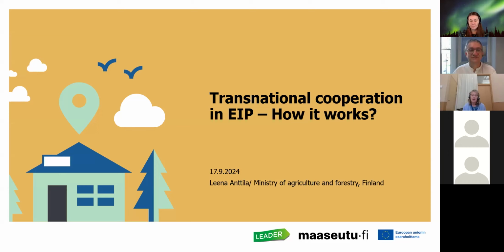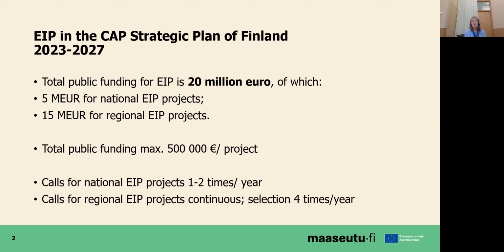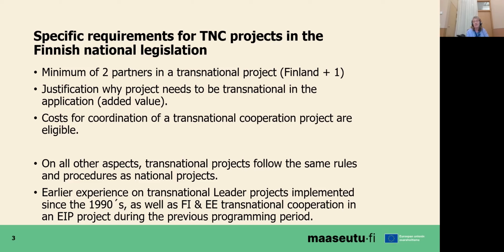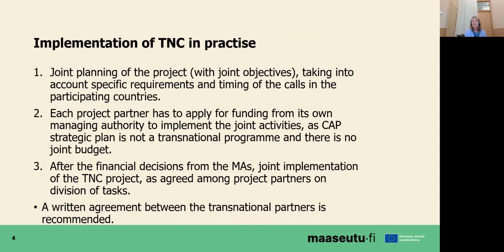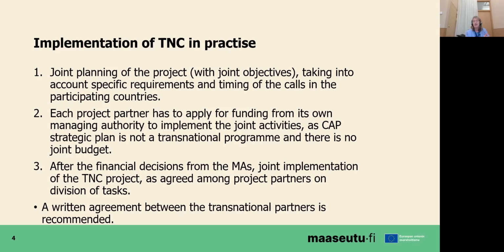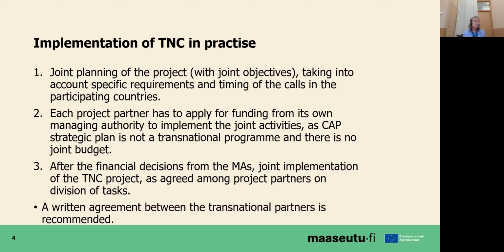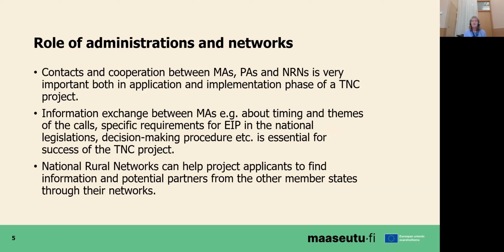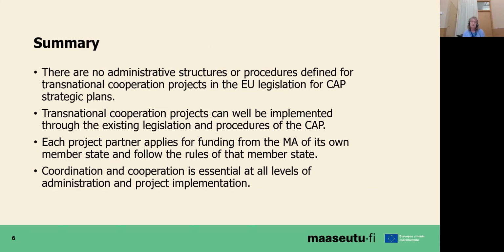2024 09 17 T2I 02 Leena Anttila Transnational Cooperation in EIP – How It Works